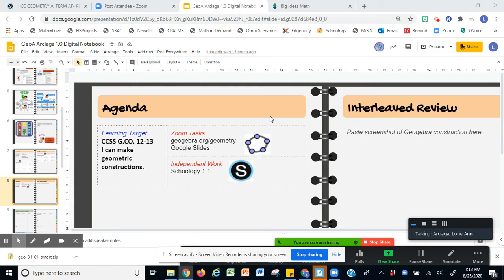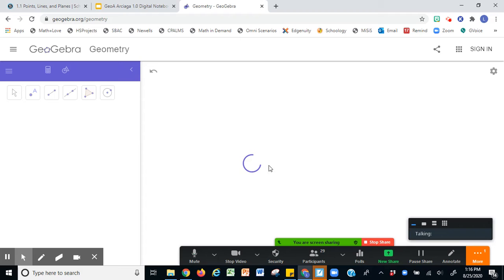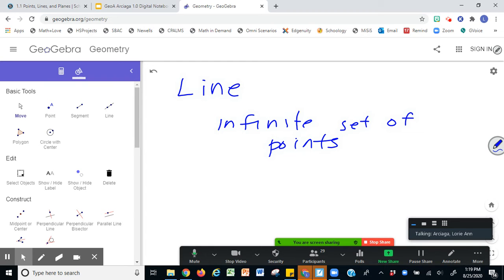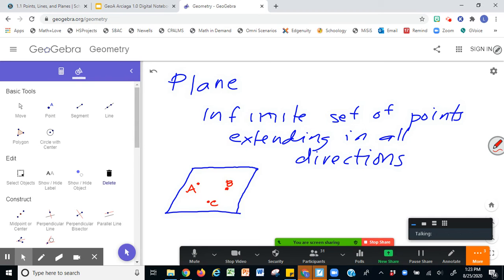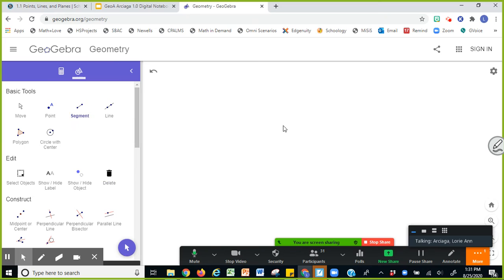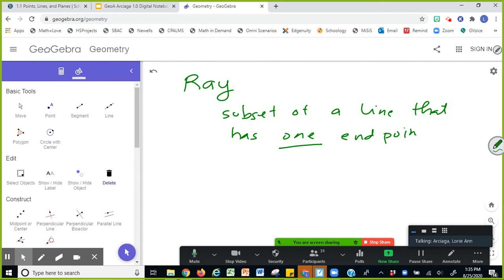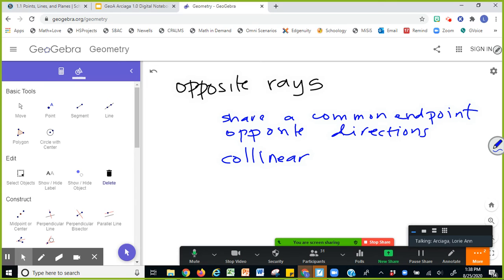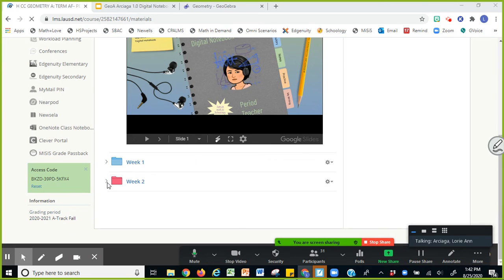8.25.2020 Per6 1.1 Point Lines & Planes